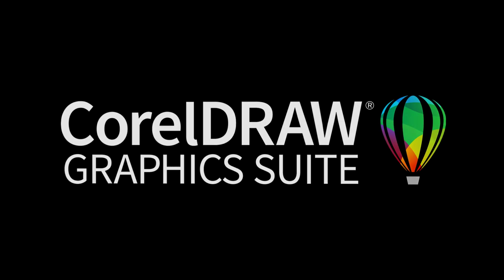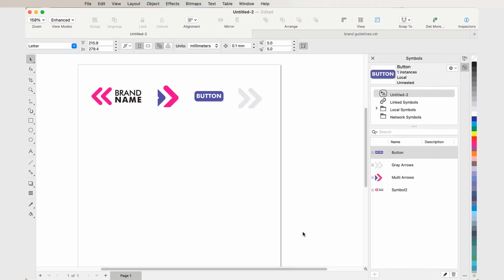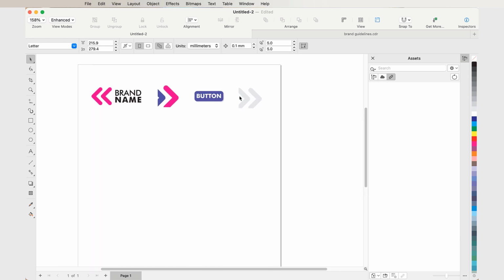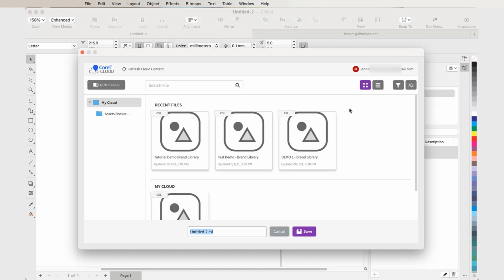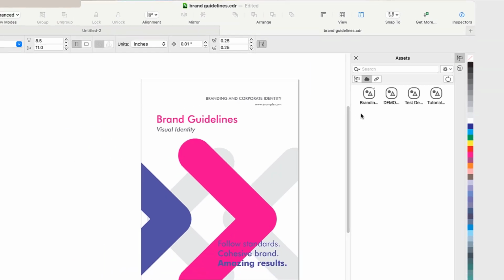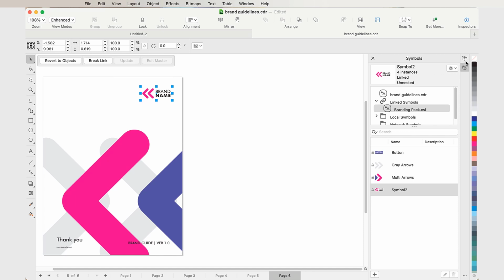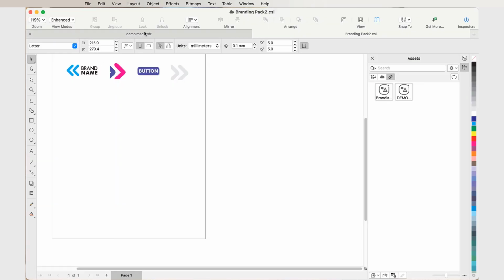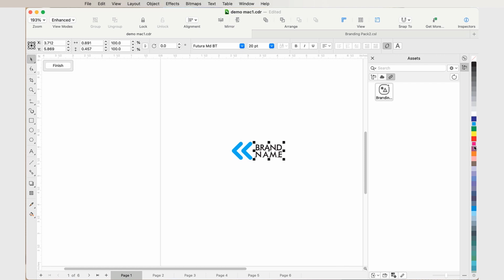How to sync and share symbols | CorelDRAW for Mac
Learn how to share, sync, and manage symbols with the new Assets inspector, previously known as the Connect Content inspector. See how you can gain quick access to all symbol libraries and keep your assets synced and up-to-date, using a single source of truth.

To watch with subtitles/closed captions, click the CC icon.